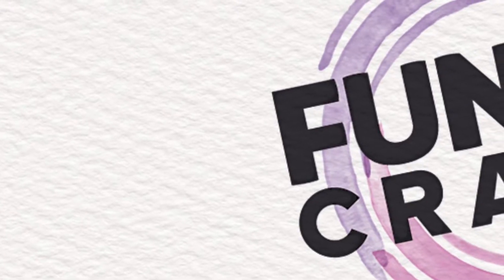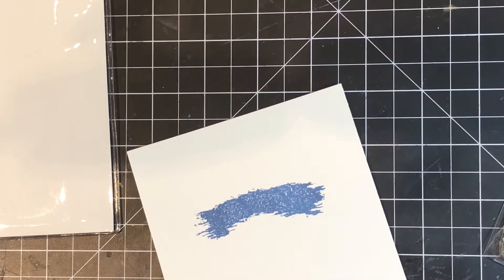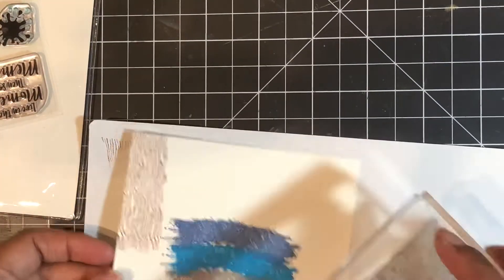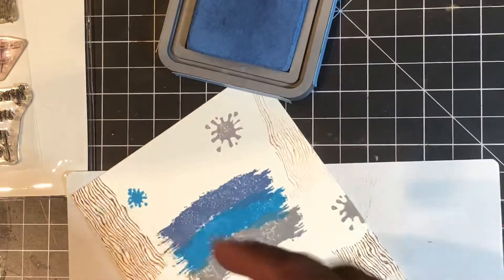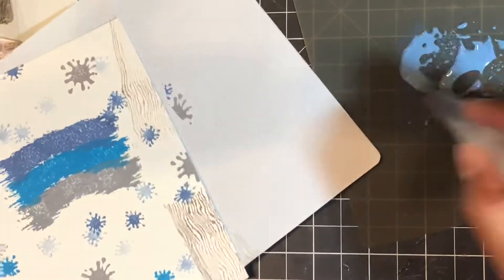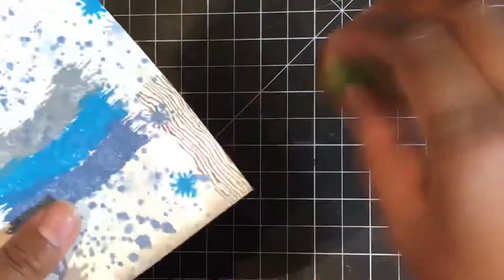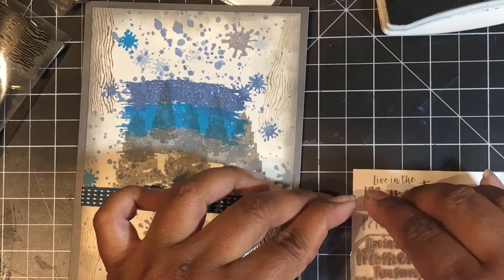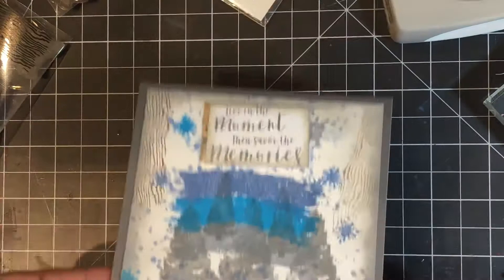Blue Hued Masculine Card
Hello everyone! My name is Sarmin and I love to create various kinds of crafts. In my channel, you will get tutorials on various stamping techniques, paper crafting and general crafting. I hope you all can learn at least one thing from viewing my videos. If you have any questions, please remember to ask in the comments section down below and I will give you an answer right away!

Find my Facebook Page: FUNtastic Crafts
Watch me On periscope: @FUNtasticcrafts